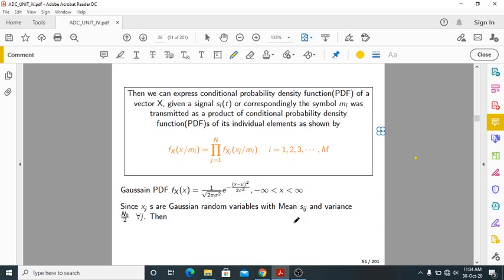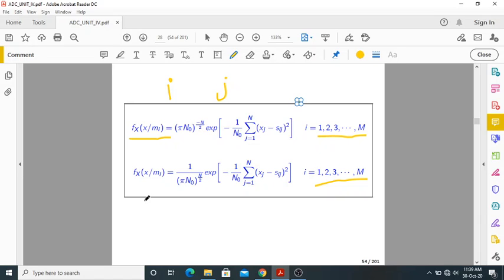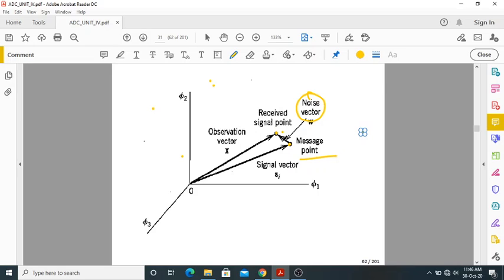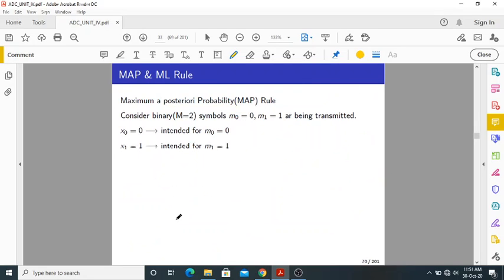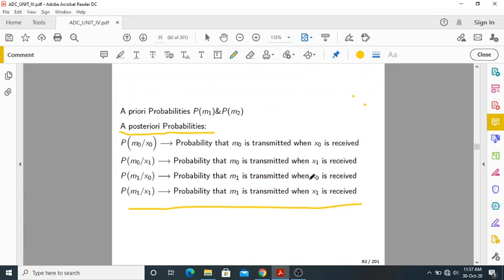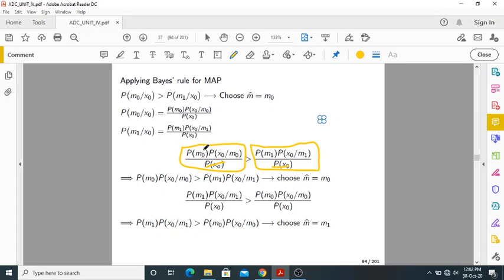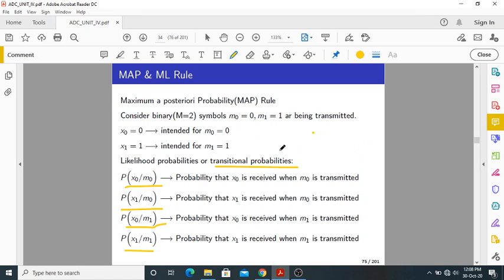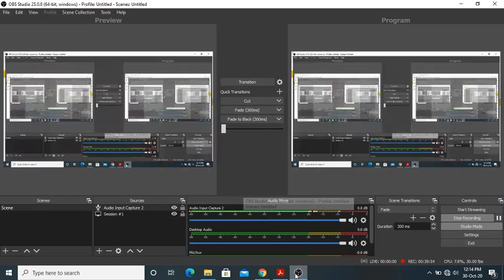Class #28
MAP & ML Rule